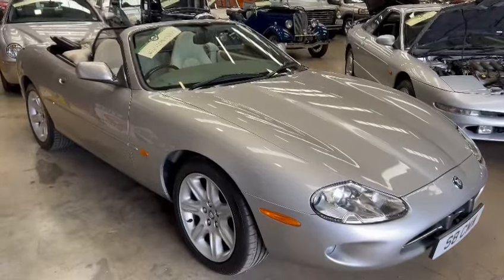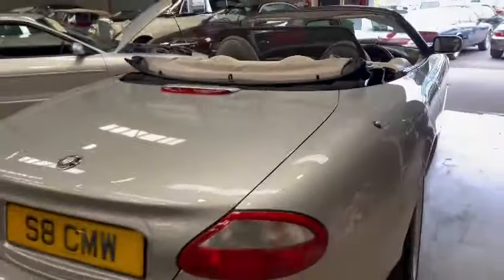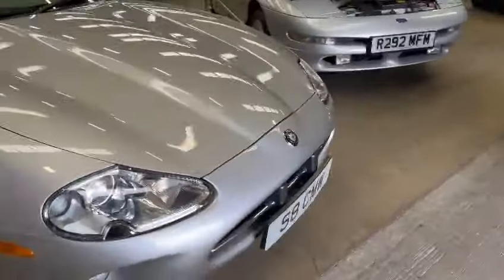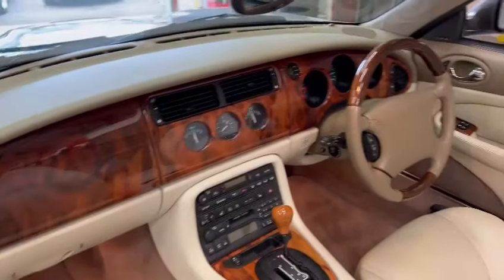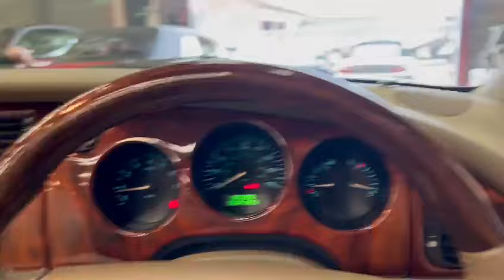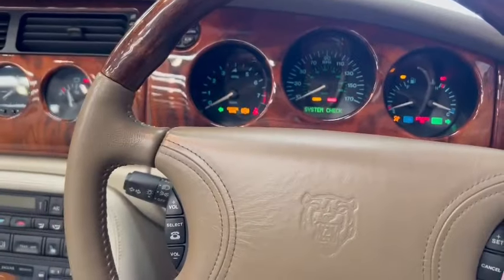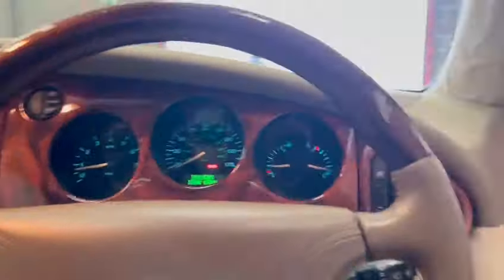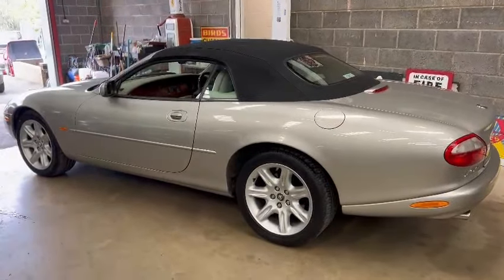1998 JAGUAR XK8 CONVERTIBLE AUTO | MATHEWSONS CLASSIC CARS | AUCTION: 1, 2 & 3 MAY 2024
1998 JAGUAR XK8 CONVERTIBLE AUTO | MATHEWSONS CLASSIC CARS | AUCTION: 1, 2 & 3 MAY 2024